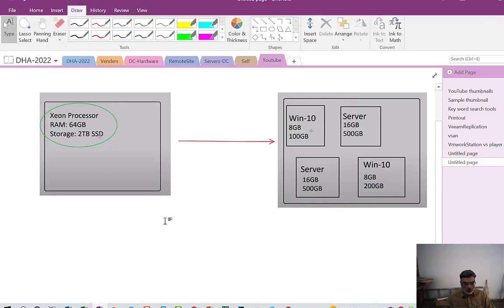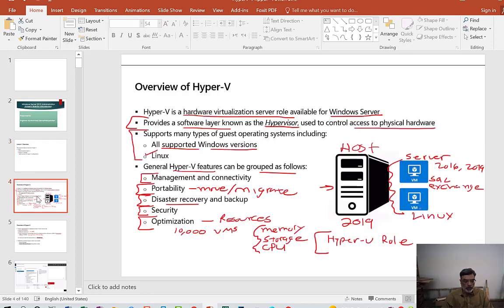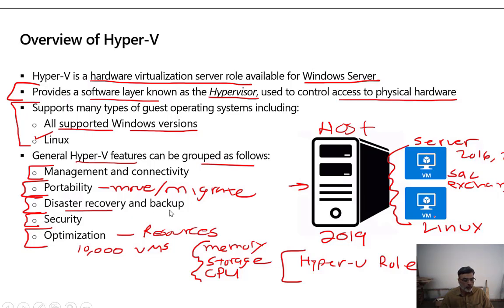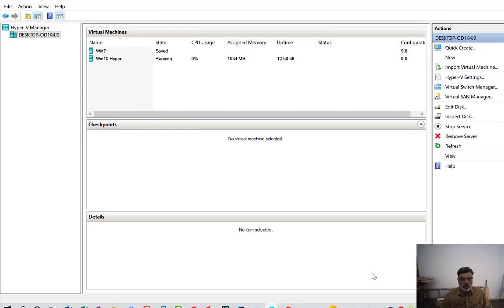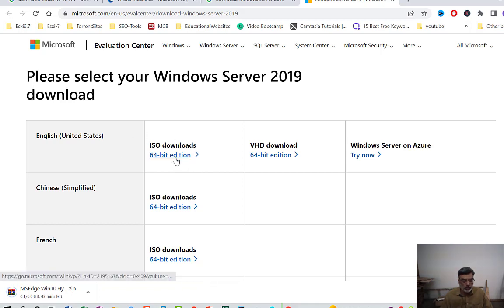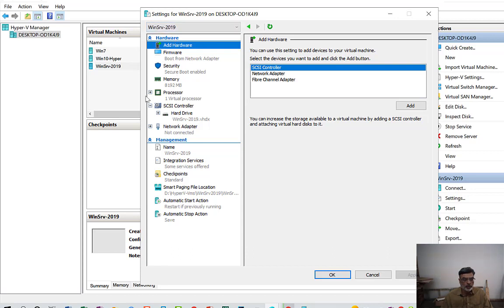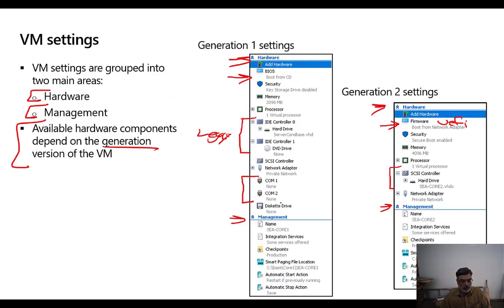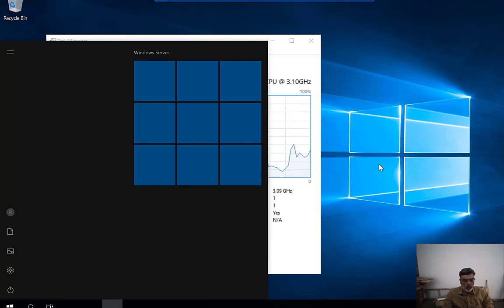Microsoft Hyper V Role on Windows Server 2019 | Install Virtual Machine in windows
microsofthyper-v#windowsserver2019hyper-v#installVMonhyper-v
Windows Hyper-V is technology to used to create multiple Virutal machine and network on one server / Computer you can install this role in windows clients Os as well as windows Server OS
Microsoft Hyper V virtualization series on Windows Server 2019 (First Practical video). Hyper-V is a virtualization technology tool from Microsoft that is available from Windows Server 2008R2. Now it's the turn for Server 2019. Hyper-V allows you to create one or multiple virtual machines to install and run different OSes on one Windows Server 2019.